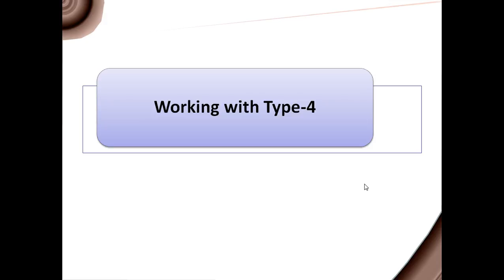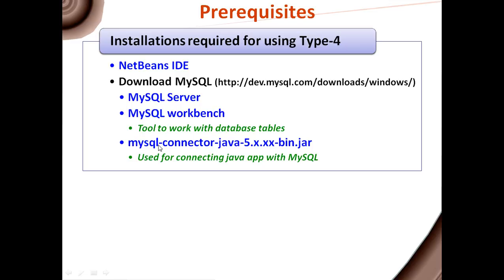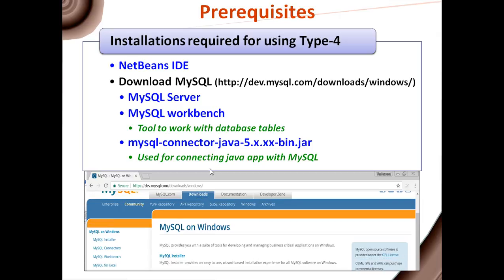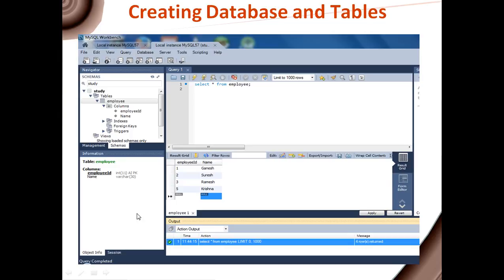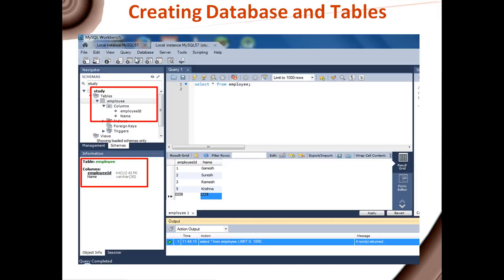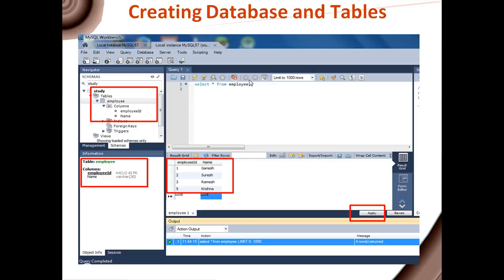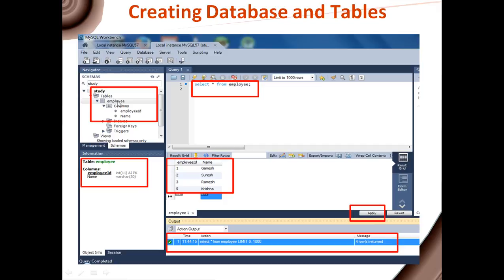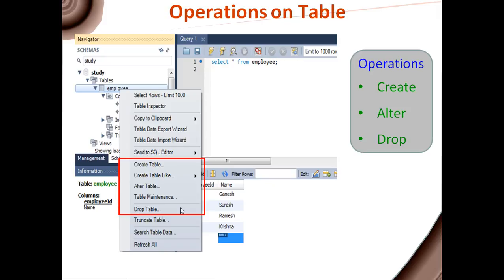SimplyJdbc 4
JDBC tutorial with source code using Type 4/ Thin driver.